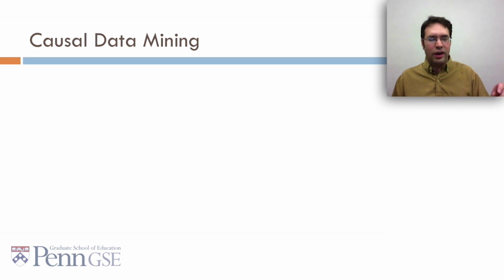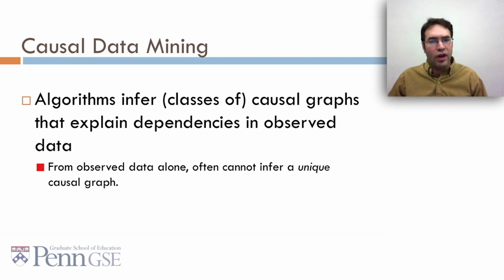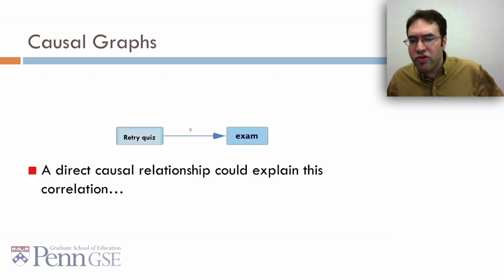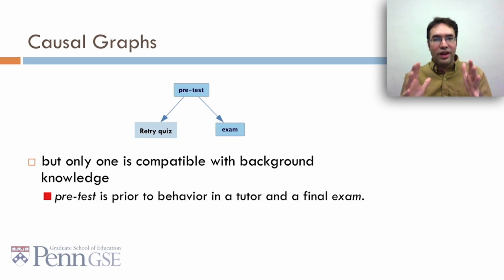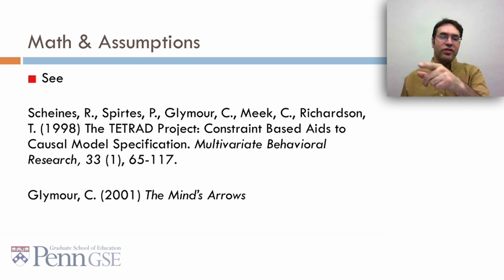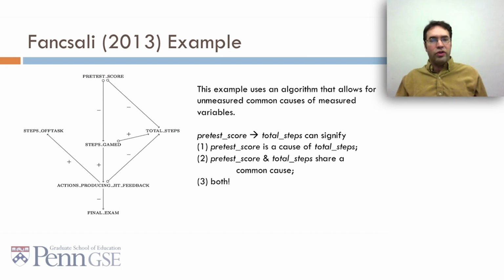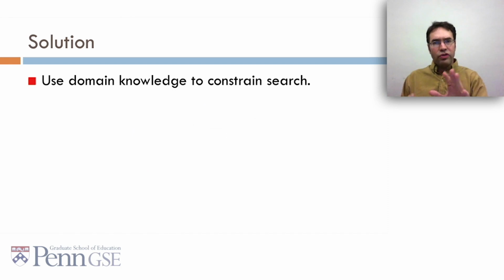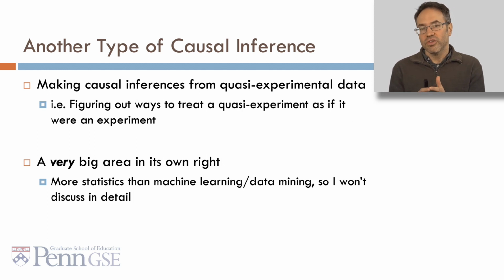BDE1x 2023 5 2v1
Causal Mining